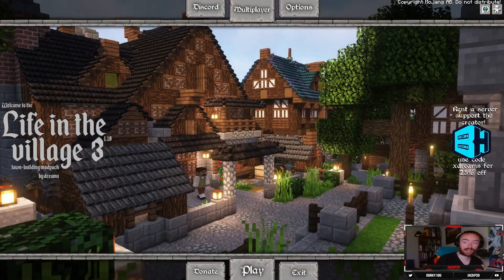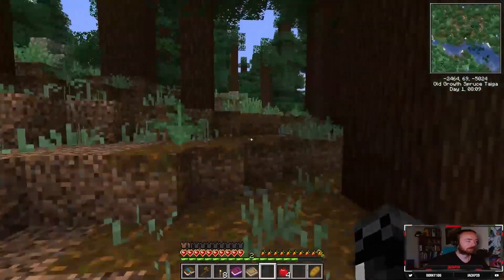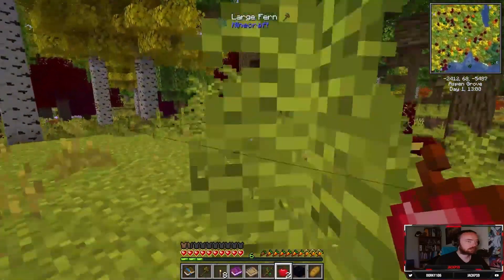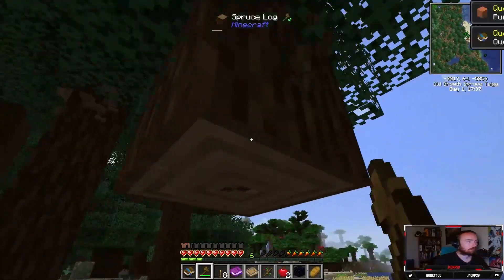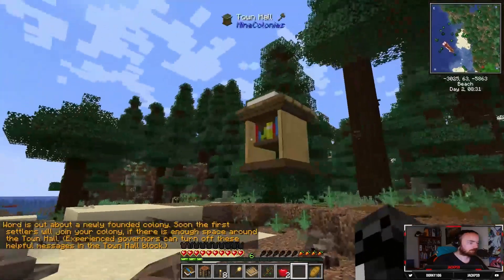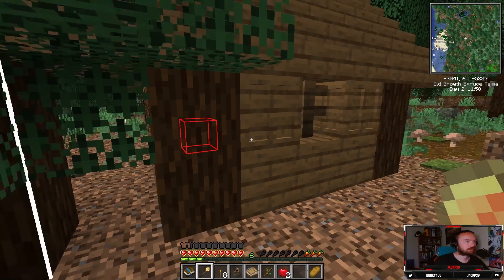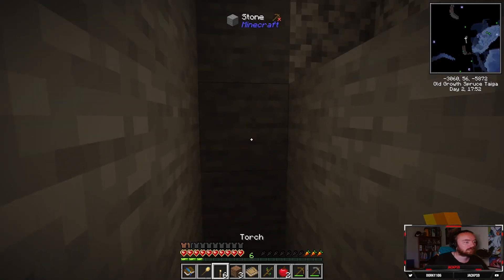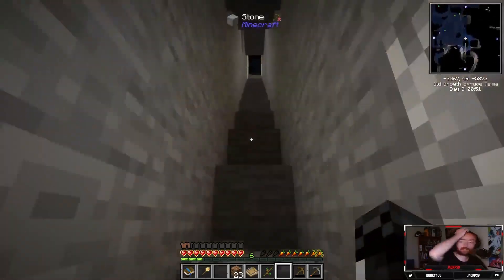LitV3 - Ep.1 - Colony Location